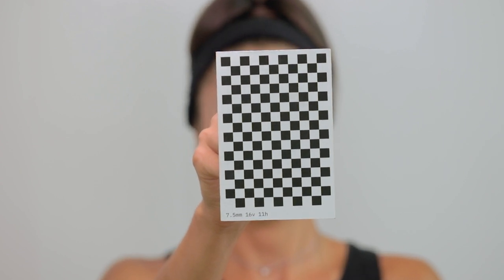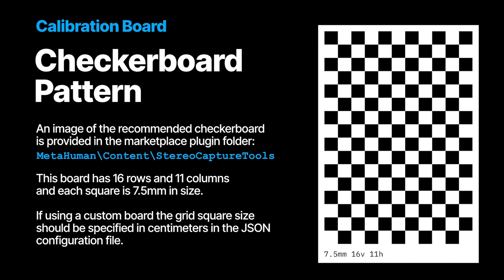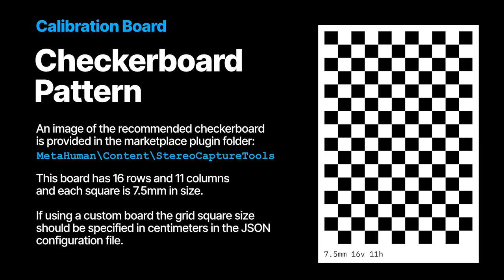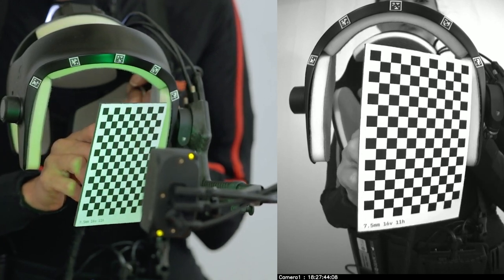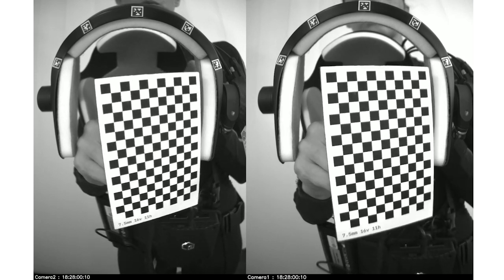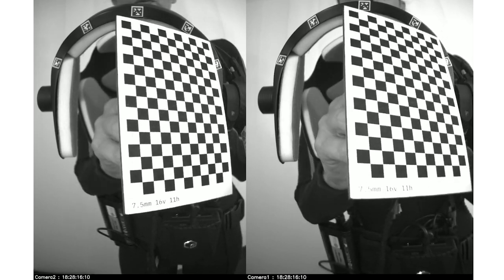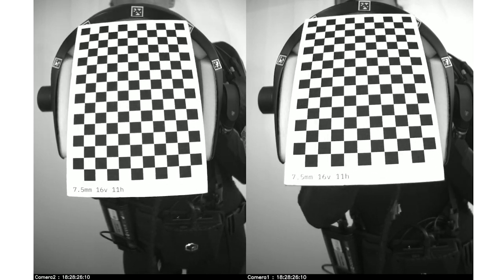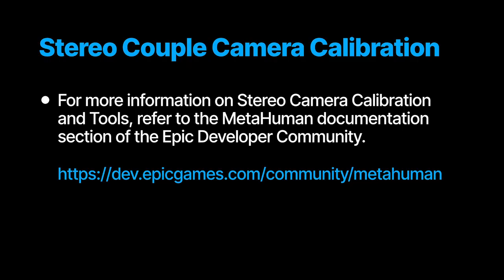Stereo couple calibration for MetaHuman Animator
Learn some essential tips for calibrating stereo head-mounted cameras (HMC) while creating an animated MetaHuman in part three of this new video tutorial series.
In this video, Gabriella Krousanio (of Feeding_Wolves) will cover the entire calibration and confirmation process for stereo HMCs that are feeding into MetaHuman Animator.
Created by Epic Games, MetaHuman Animator helps anyone using an iPhone or stereo head-mounted camera (HMC) capture an actor’s performance and turn it into a high-fidelity facial animation in minutes. The resulting MetaHuman animation can then be used for films, games, architectural visualizations, and more. Anything that requires a human touch.